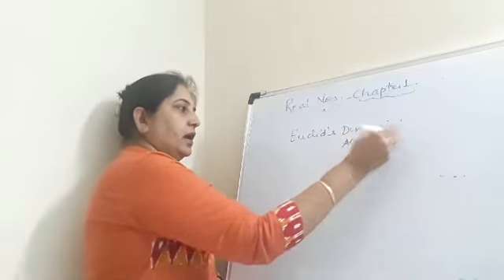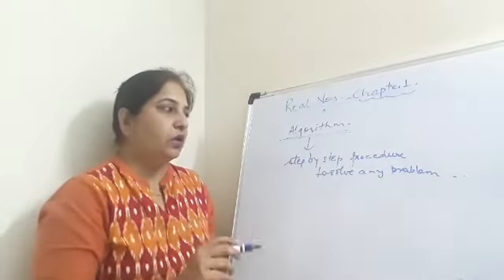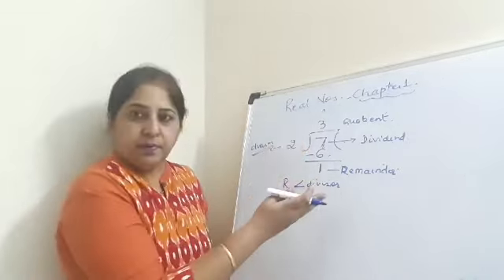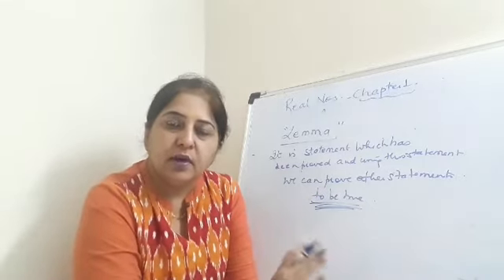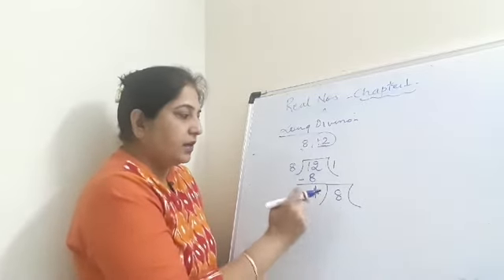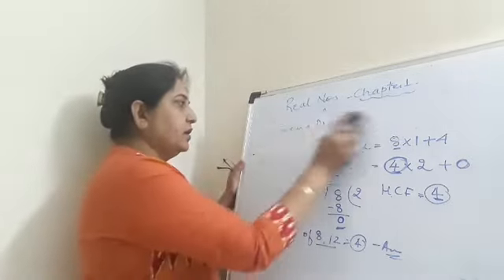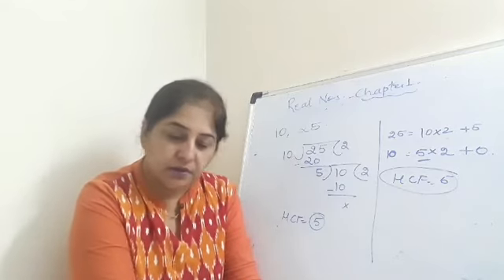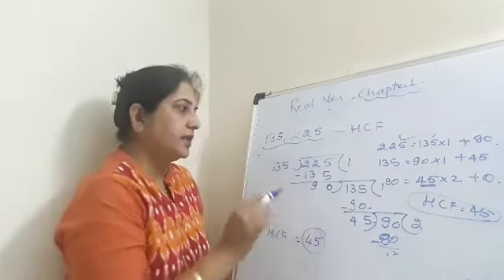Mathematics 10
Real numbers